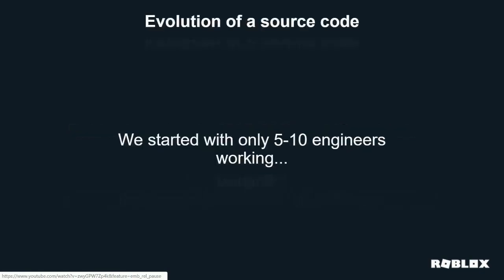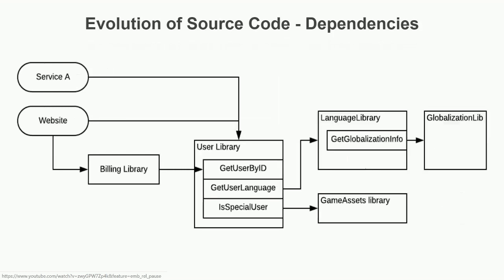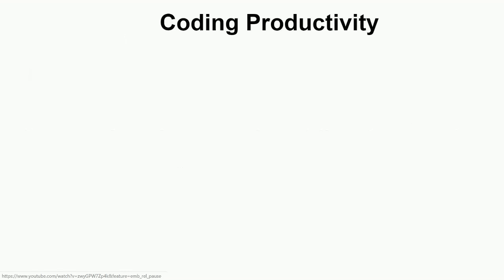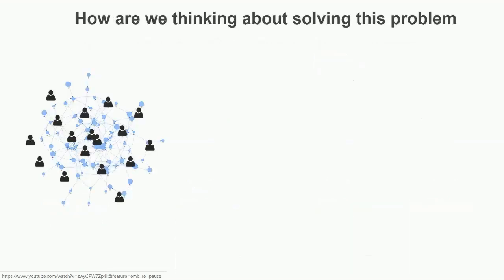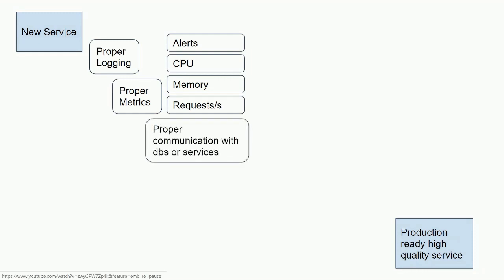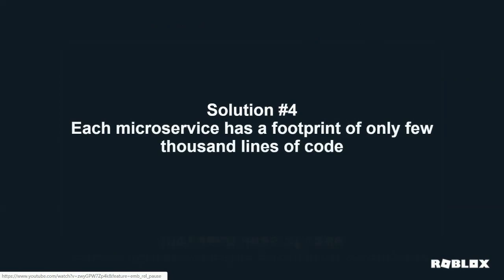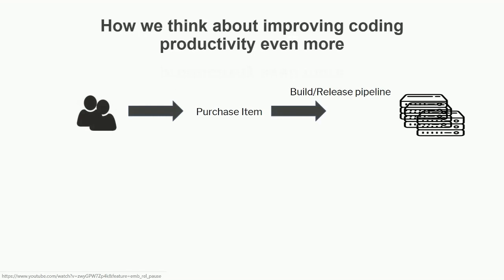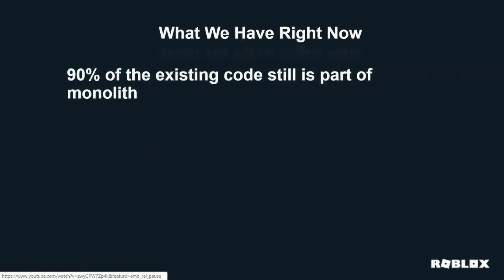Breaking the Monolith at Roblox and Challenges When Scaling Codebase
Learn how companies end up with monolithic codebase and how Roblox thinks about problems around breaking the monolith.
Learn how code structure affects company structure and what is the future of a typical source code.

This video is just a part of our "Tech Talk - Growing company from 0 to billion users" (01/16/2020).